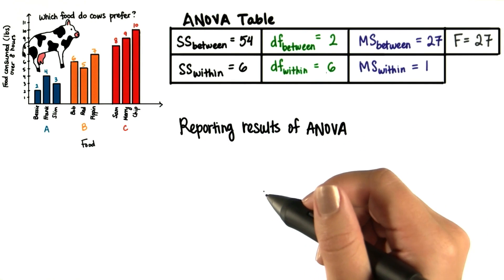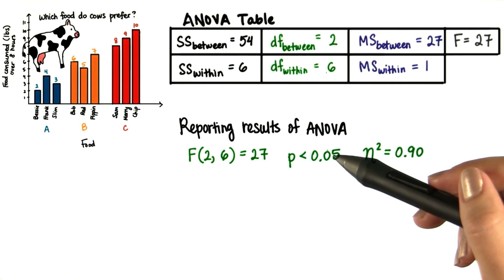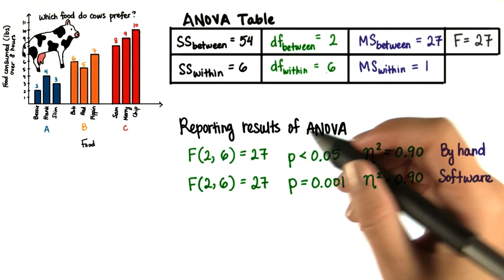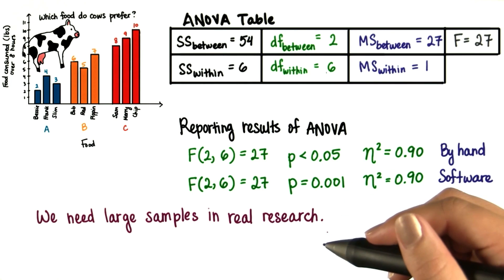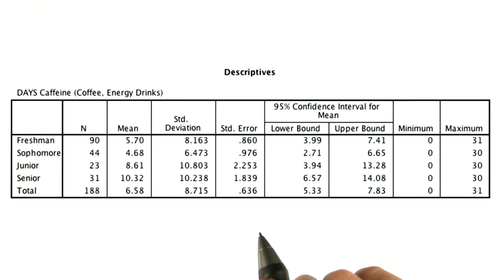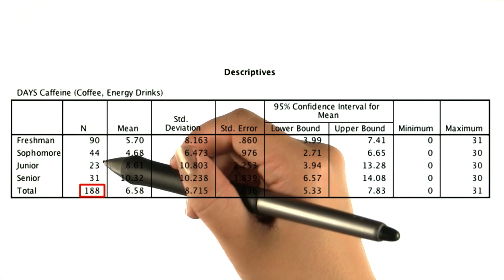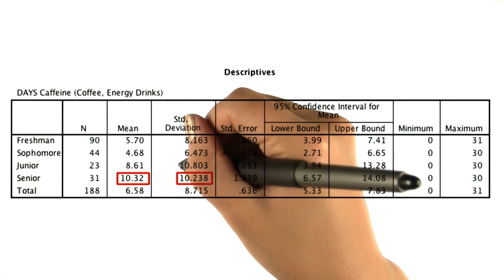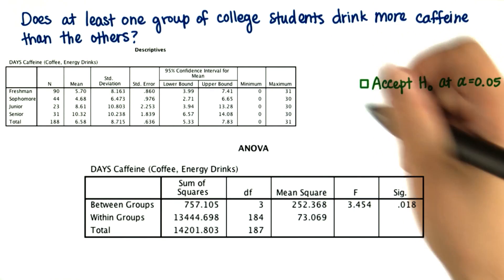Software Output - Intro to Inferential Statistics